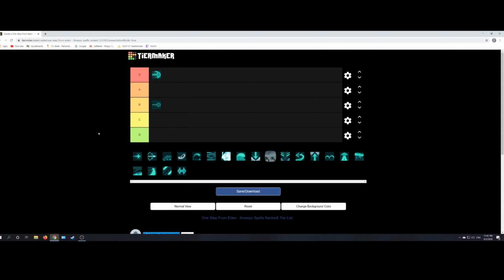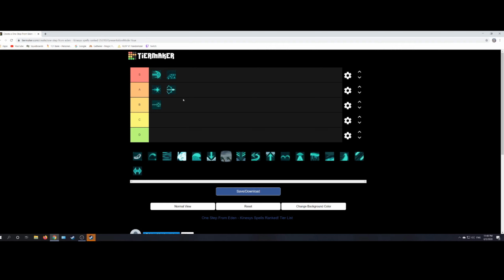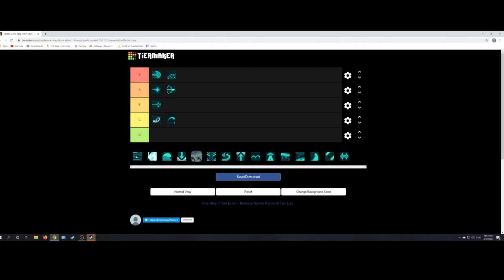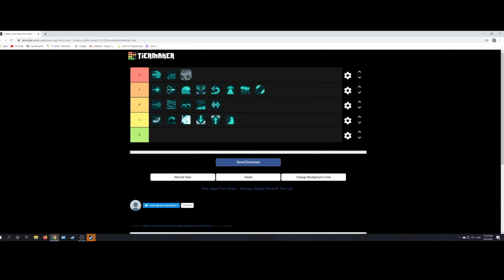One Step From Eden - Every Kinesys Spell Ranked!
This is the seventh of ten brands of spell focus in One Step From Eden and it's all about movement, relocation, and force.  As per usual, all spells are rated essentially in a vacuum and with as little bias as possible.  I also welcome discussion so long as you keep it civil.  That said, let's get into it!